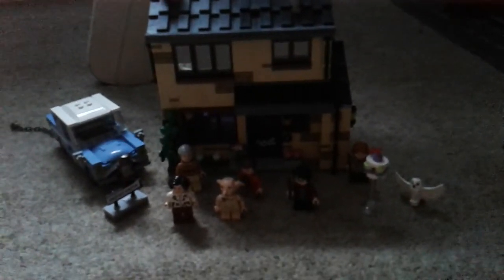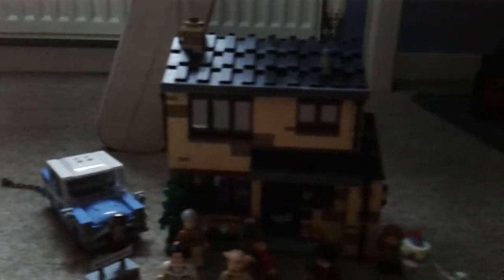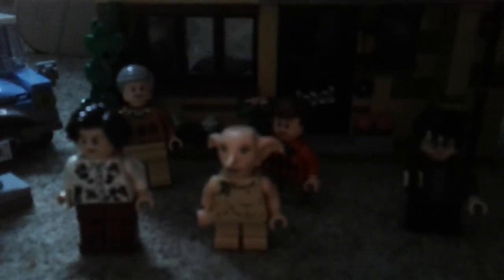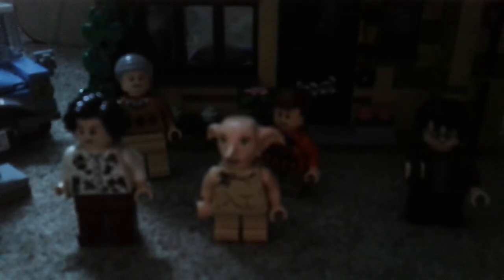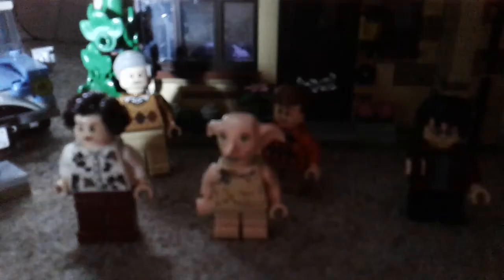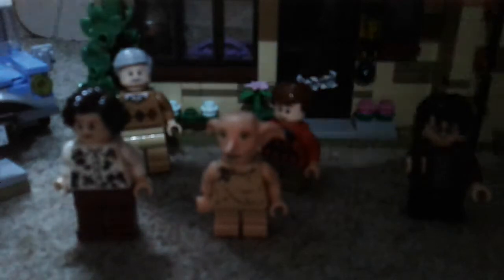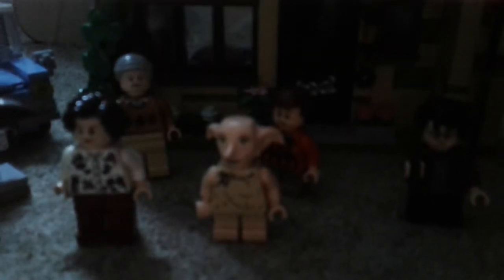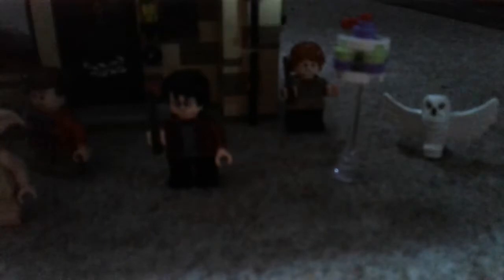Lego Harry Potter 4 Privet Drive (Set:75968) (54)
Today we will be reviewing a lego Harry Potter set 4  Privet Drive (Harry's home). With 6 minifigures, 1 vehicle, 1 house, 2 owls and 1 sign.